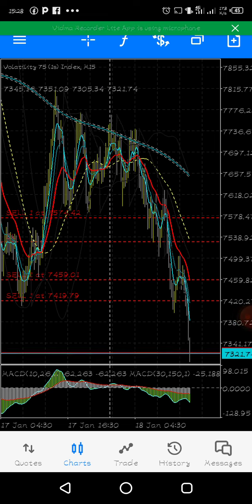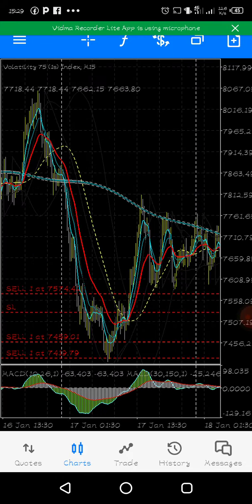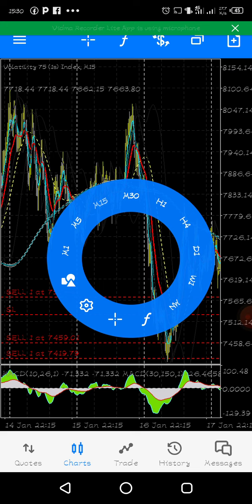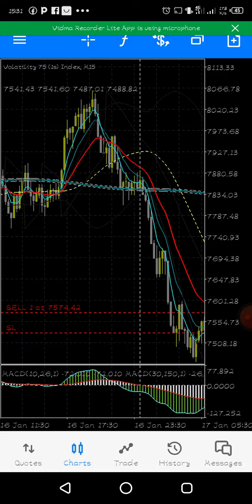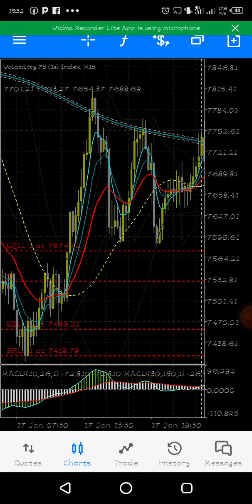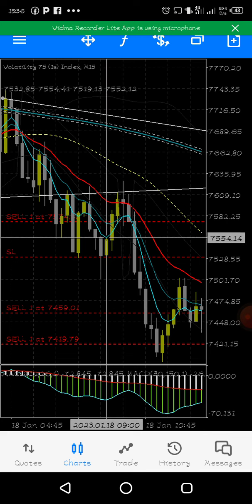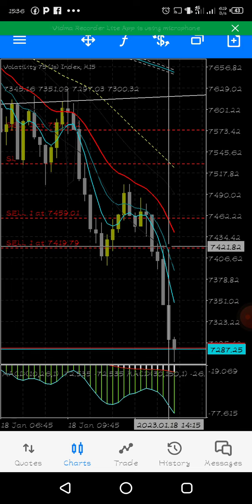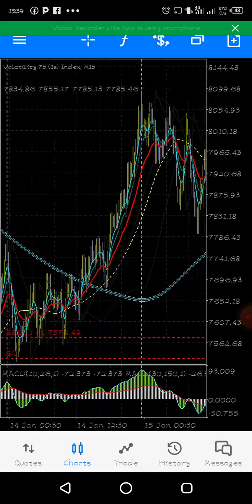Learn | Double MACD Strategy for maximum profit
You have been seeing MACD strategy not in this form, Enjoy our most profitable strategy

Fb.me/forexwithmelive